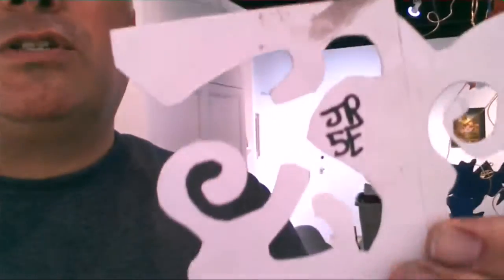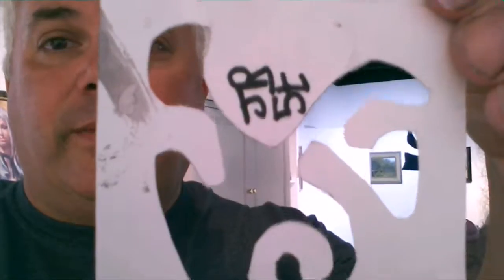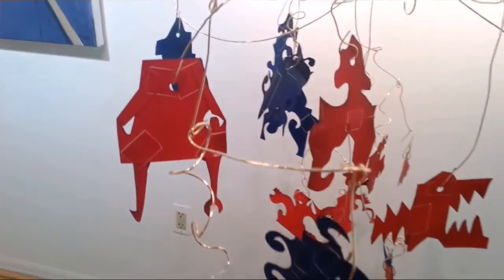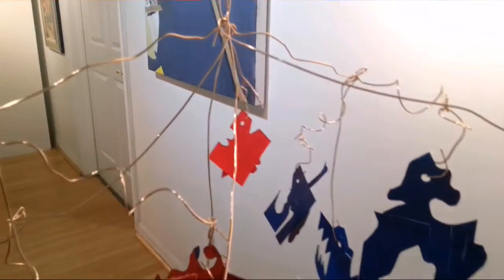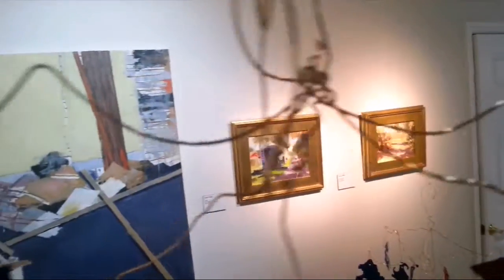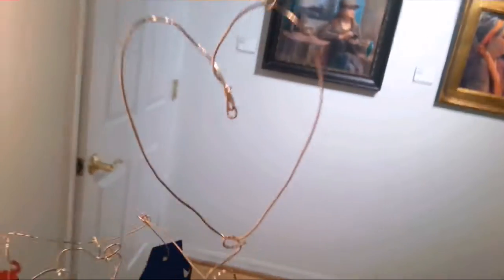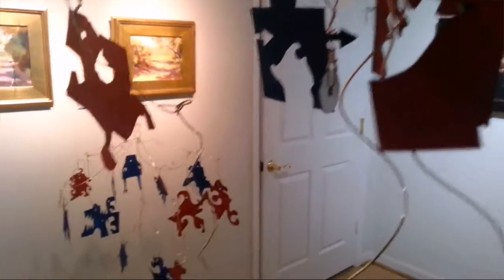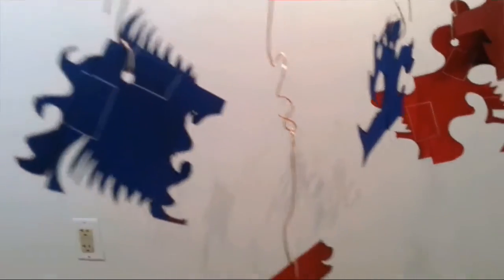S.T.E.A.M: Art, Math, Engineering! Oh MY! A Student TESSALATION MOBILE project!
This mobile project blended cooperative learning, math, and engineering into an art project with students ages 8 to 12 attending summer ArtCamp 2016 at Crealde' School of Art while learning about artist  Alexander Calder!